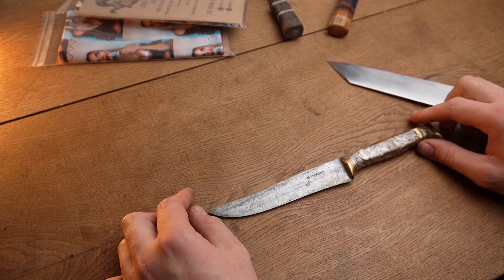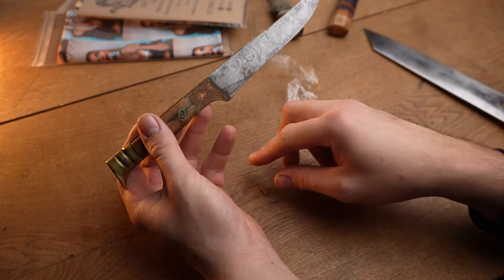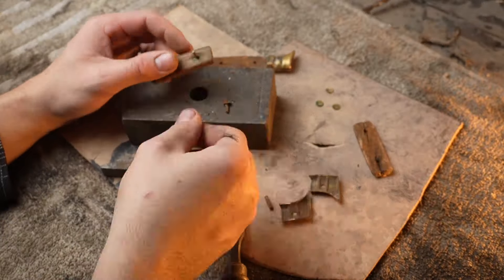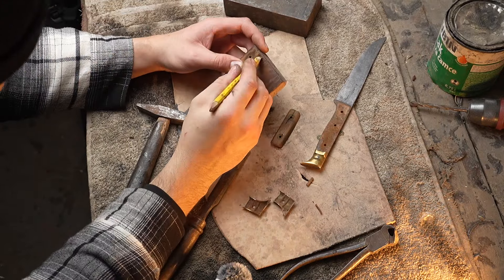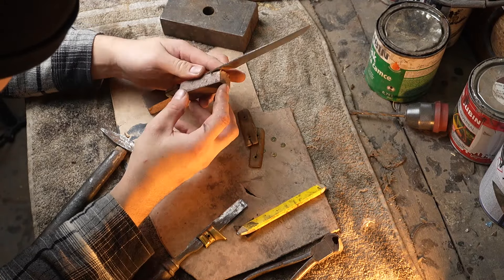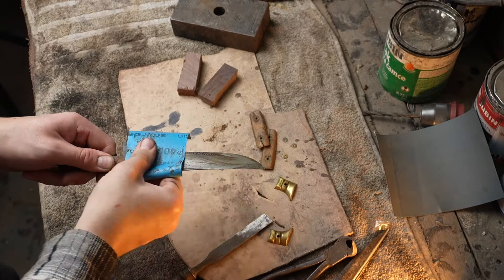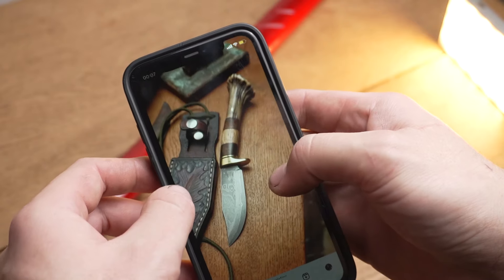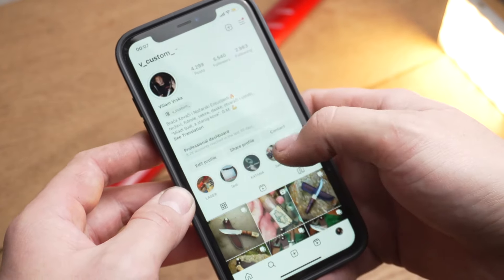From Junk Knife To Family Heirloom - Restoration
I had a lot of fun making this video, cant wait for the next one. I have one more knife to restore, and after that ww1 mace. Made few mistakes making this video but I will fix them in the next.